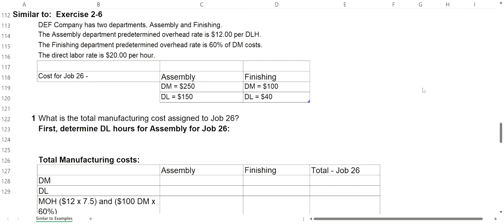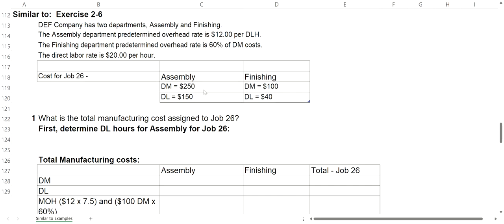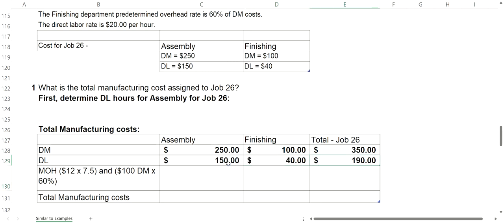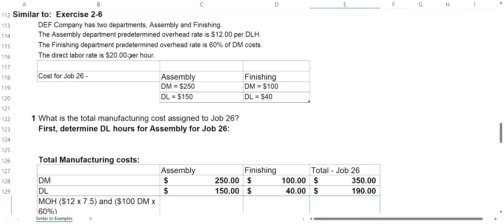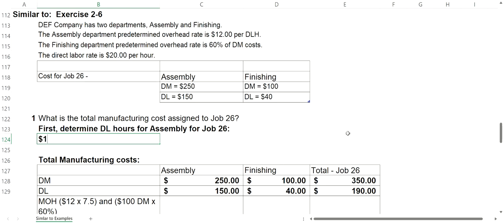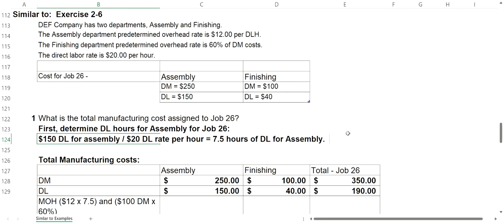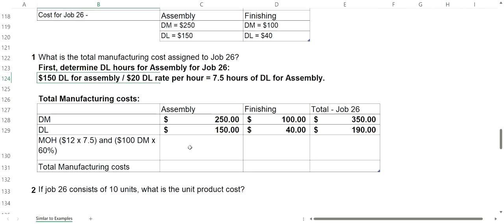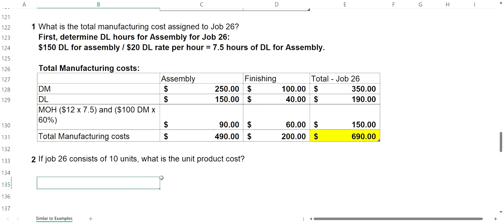Managerial Accounting - Chapter 2 (Video 4) - Multiple Department Predetermined OH Rates - 2023